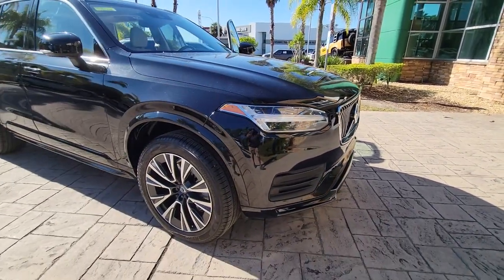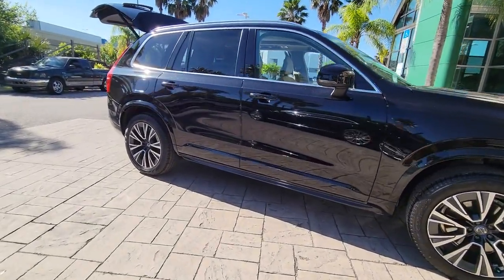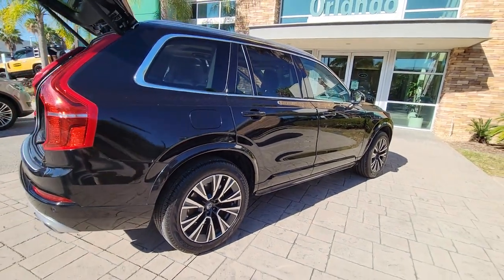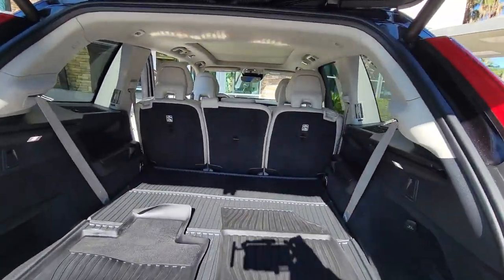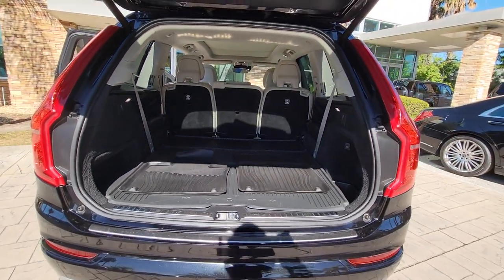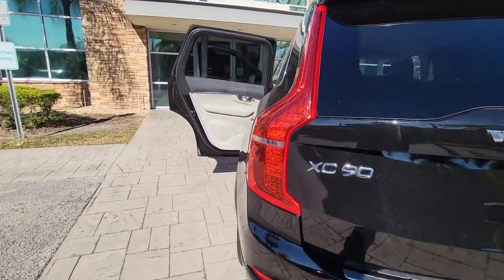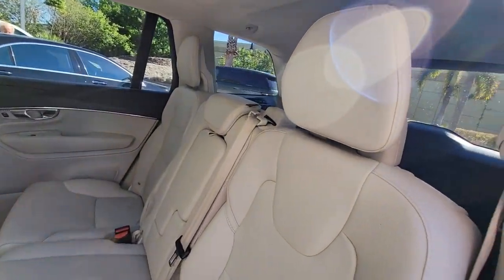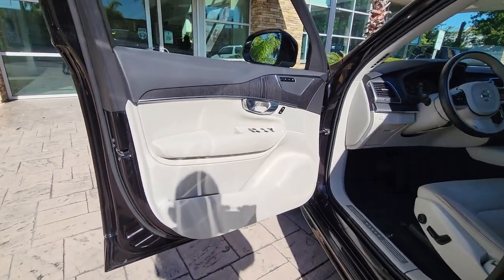2020 Volvo XC90 Winter Park, Clermont, Sanford, Daytona, Apopka, FL L1580265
Used 2020 Volvo XC90 Momentum

199 S Lake Destiny Dr

2020 VOLVO XC90 T5 MOMENTUM** **ONYX BLACK** **BLOND LEATHER INTERIOR** **ONE OWNER!!!IMPORTER'S SUGGESTED LIST PRICE P.O.E.: $ 48,350.00Metallic Paint 645.00Protection Package Premier* 665.00Total Suggested Retail Price: $ 51,455.00
ENGINE: 2.0L 16V INLINE 4-CYLINDER TURBO DRIVE-E  (STD),Turbocharged,Front Wheel Drive,Power Steering,ABS,4-Wheel Disc Brakes,Brake Assist,Aluminum Wheels,Tires - Front Performance,Tires - Rear Performance,Temporary Spare Tire,Sun/Moonroof,Generic Sun/Moonroof,Panoramic Roof,Heated Mirrors,Power Mirror(s),Integrated Turn Signal Mirrors,Power Folding Mirrors,Rear Defrost,Privacy Glass,Intermittent Wipers,Variable Speed Intermittent Wipers,Rain Sensing Wipers,Rear Spoiler,Remote Trunk Release,Power Liftgate,Power Door Locks,Daytime Running Lights,Automatic Headlights,Headlights-Auto-Leveling,LED Headlights,Fog Lamps,Automatic Highbeams,AM/FM Stereo,Satellite Radio,MP3 Player,Bluetooth Connection,Telematics,Auxiliary Audio Input,HD Radio,WiFi Hotspot,Smart Device Integration,Requires Subscription,Steering Wheel Audio Controls,Power Driver Seat,Power Passenger Seat,Bucket Seats,Driver Adjustable Lumbar,Passenger Adjustable Lumbar,Seat Memory,Pass-Through Rear Seat,Rear Bench Seat,Adjustable Steering Wheel,Trip Computer,Power Windows,3rd Row Seat,Leather Steering Wheel,Keyless Entry,Power Door Locks,Keyless Start,Keyless Entry,Power Door Locks,Hands-Free Liftgate,Universal Garage Door Opener,Cruise Control,Adaptive Cruise Control,Climate Control,Multi-Zone A/C,A/C,A/C,Rear A/C,Woodgrain Interior Trim,Premium Synthetic Seats,Auto-Dimming Rearview Mirror,Driver Vanity Mirror,Passenger Vanity Mirror,Driver Illuminated Vanity Mirror,Passenger Illuminated Visor Mirror,Floor Mats,Mirror Memory,Keyless Start,Remote Engine Start,Requires Subscription,Power Windows,Power Door Locks,Trip Computer,Security System,Immobilizer,Cruise Control Steering Assist,Traction Control,Stability Control,Traction Control,Front Side Air Bag,Rear Parking Aid,Blind Spot Monitor,Cross-Traffic Alert,Lane Departure Warning,Lane Keeping Assist,Lane Departure Warning,Front Collision Mitigation,Driver Monitoring,Tire Pressure Monitor,Driver Air Bag,Passenger Air Bag,Front Head Air Bag,Rear Head Air Bag,Passenger Air Bag Sensor,Knee Air Bag,Child Safety Locks,Back-Up Camera